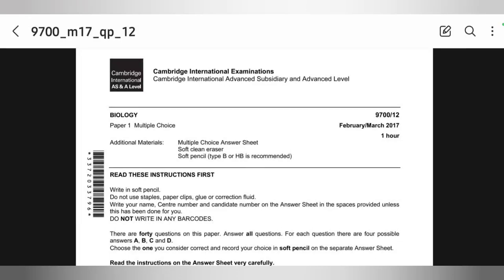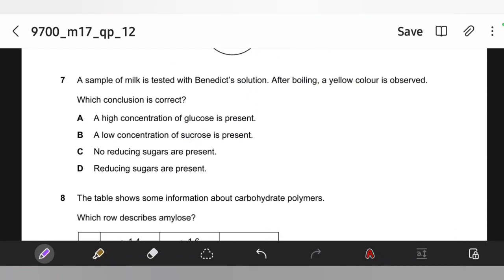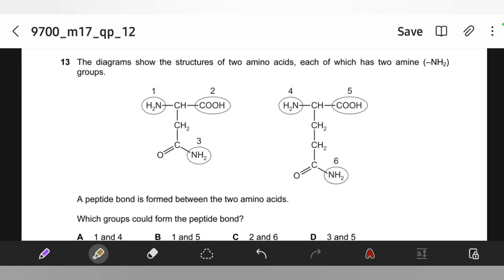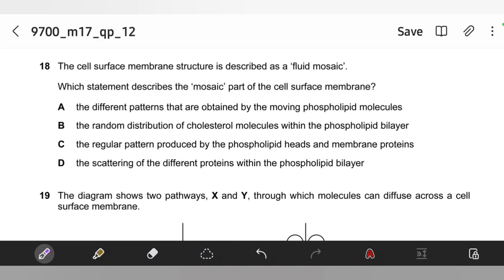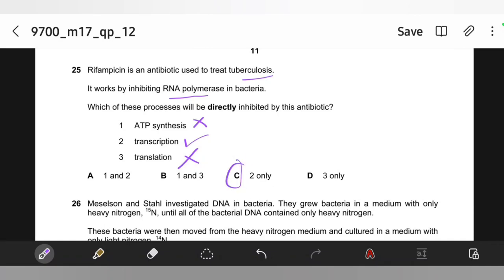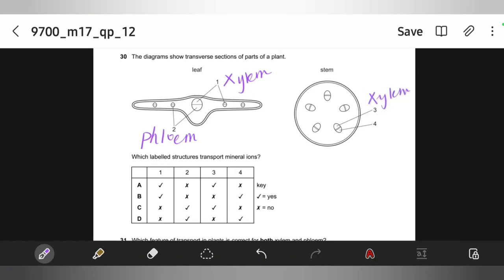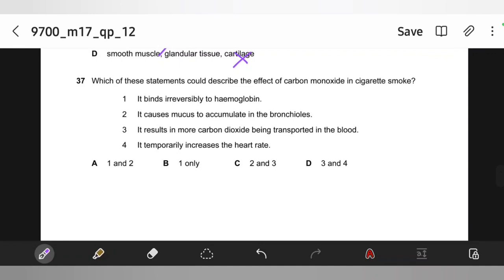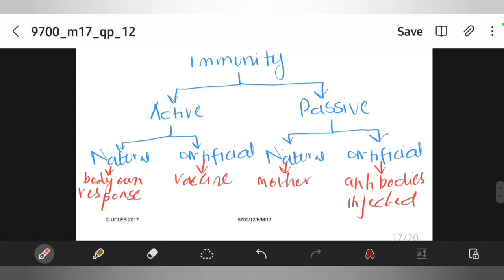BIOLOGY 9700/FEB/MARCH/2017/P12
This video provides solution to CAIE BIOLOGY 9700/feb/mar/2017/p12.